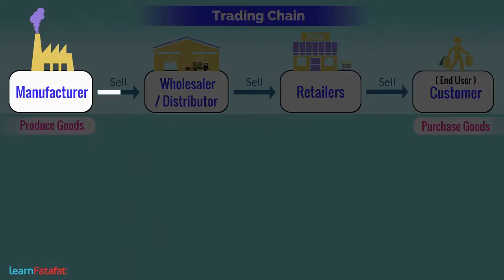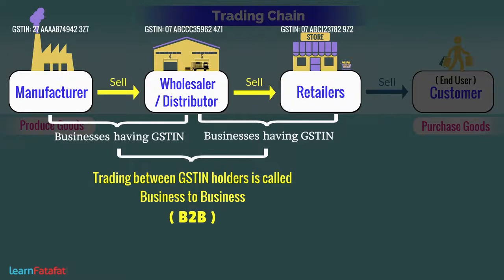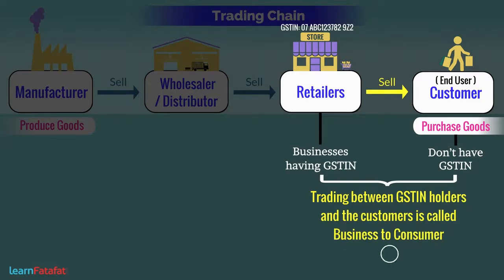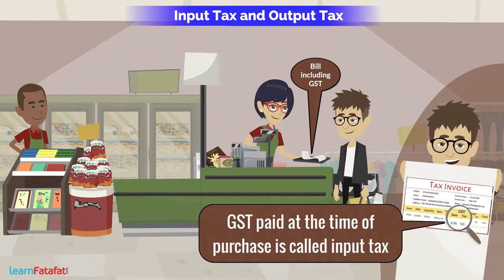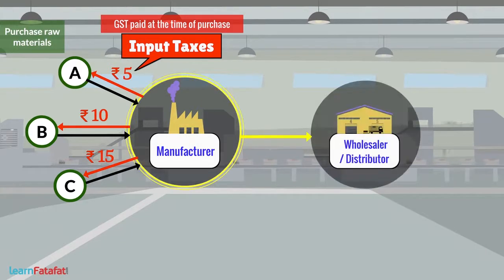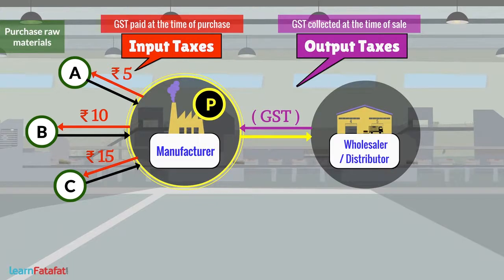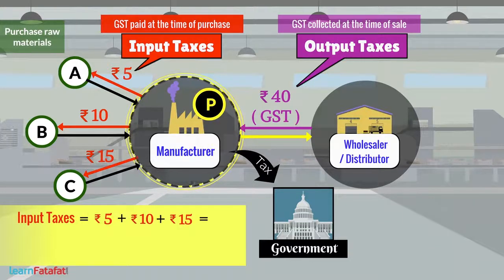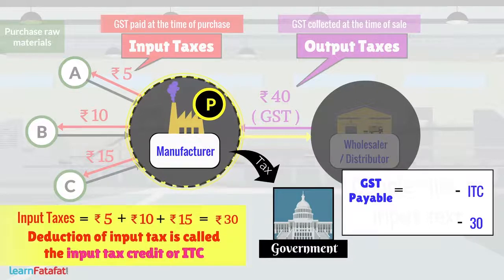Financial Planning Class 10 Maths - Input Tax Credit - ITC